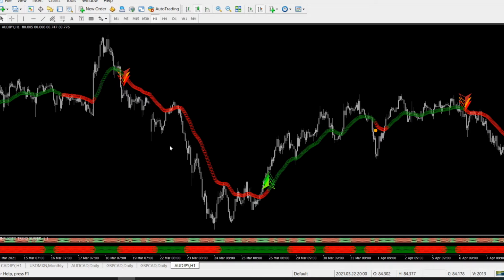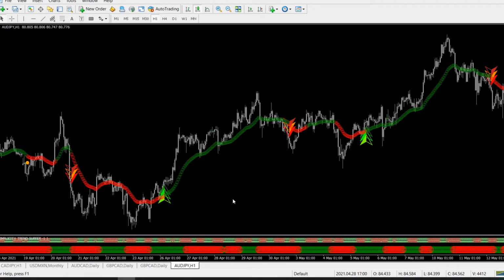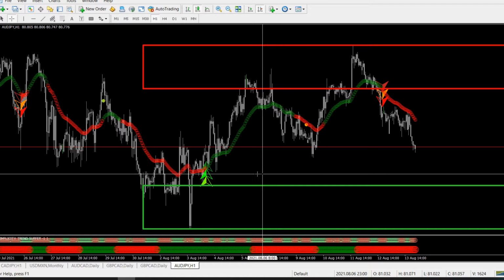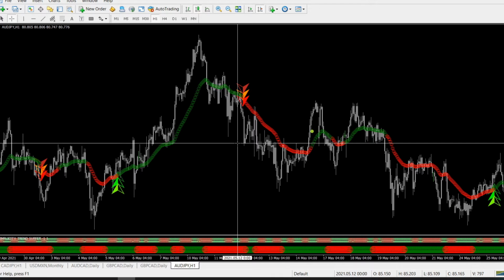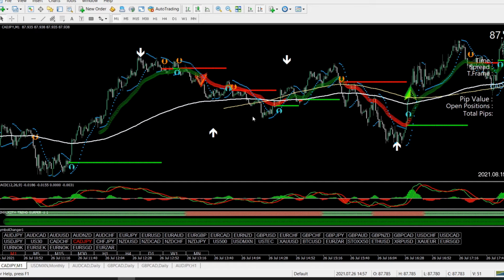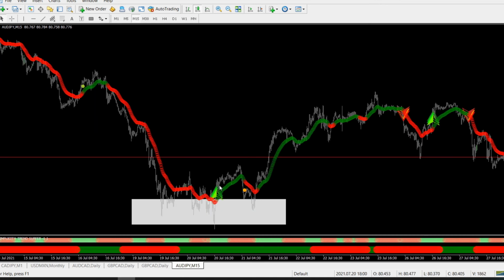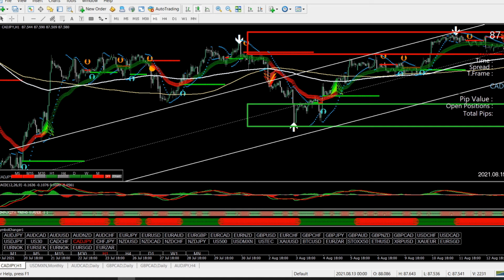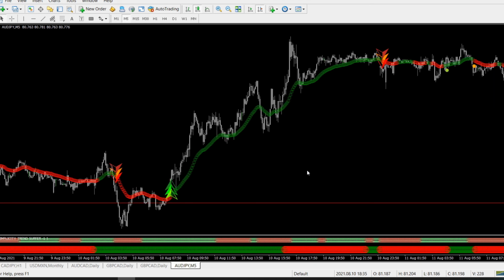This Amazing Trading Indicator Almost Doubled My Win rate (While Trading Less)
In this video, I'll go over a forex trading indicator that increased my win rate without being glued to the screen.

I've been testing this indicator for a while now and have a good impression of how to use it, when to use it, when to enter a trade and how to avoid some losses.

This is what you'll get:
- The indicator (lifetime)
- Coaching + 2 live classes a week to ask all your questions
- 2000+ community members to discuss trading ideas

★☆★ BROKERS ★☆★
#1 International broker I use with the best trading conditions:

Start investing in crypto and get 2% cashback on commissions via this exclusive link (automatically applied)

The PhilanthropicTrader YouTube channel is the place to be if you are interested in trading videos. This Youtube channel covers topics about forex indicators, expert advisors, and trading strategies!